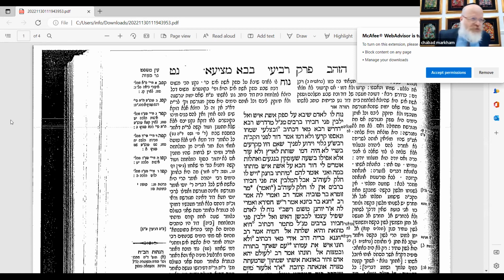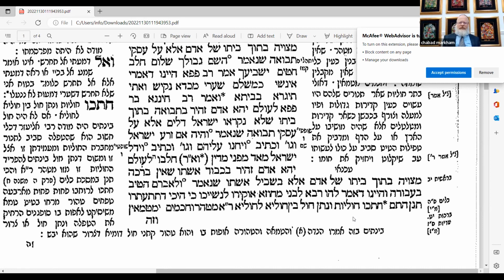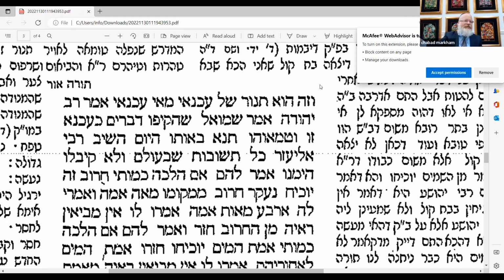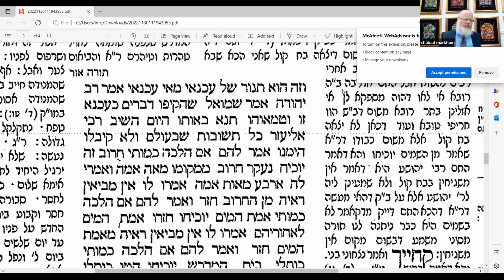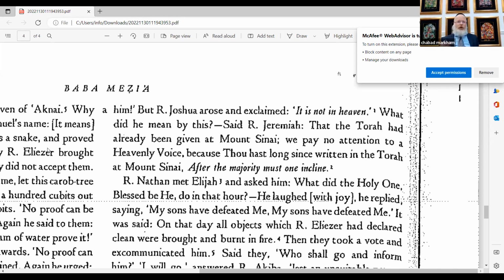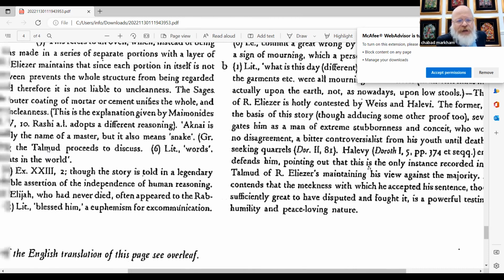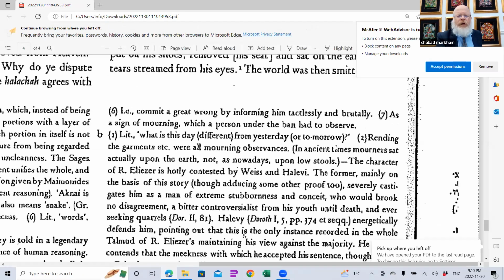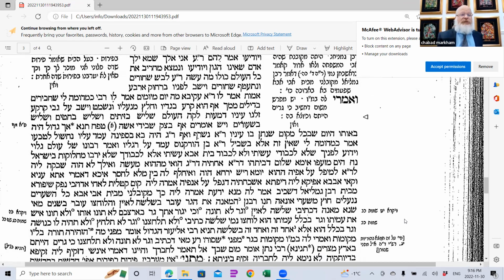Talmud For Beginners - November 30, 2022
Talmud For Beginners -  A Class for Men & Women with Rabbi Avrohom Plotkin

Week 5 - November 30, 2022